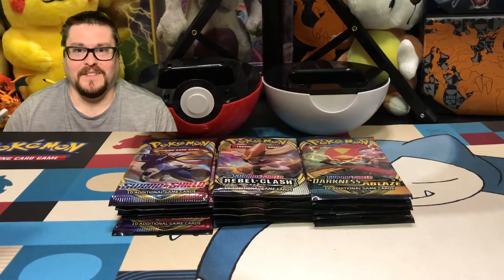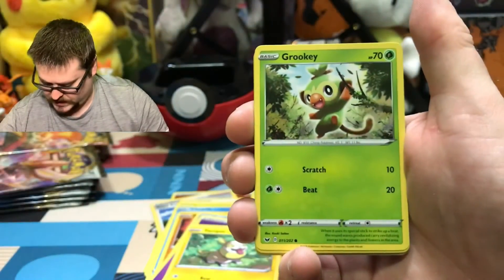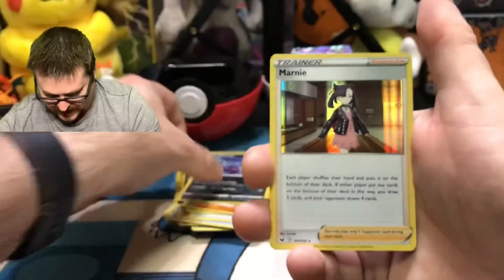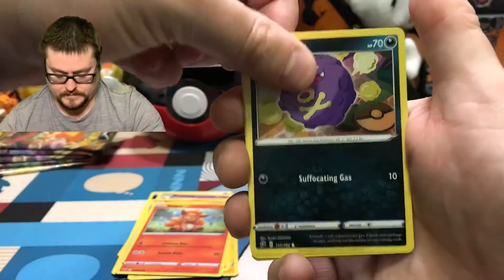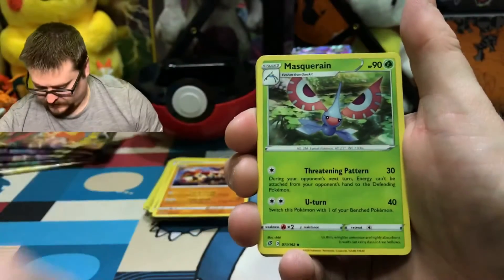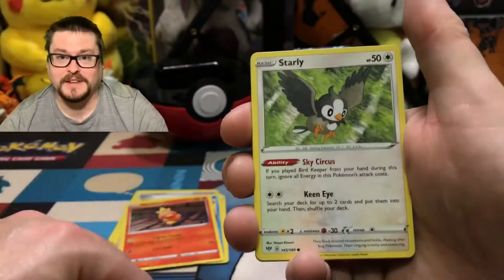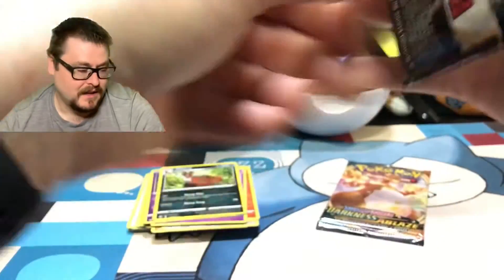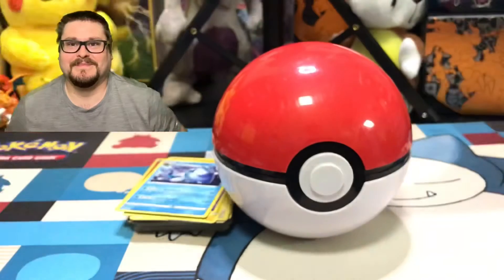SECRET RARE HUNTING!!! OPENING SWORD & SERIES PACKS FROM THE POKÉMON TRADING CARD GAME!!!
I open up packs from the Sword and Shield series of the Pokémon Trading Card Game.

End music created by Happen